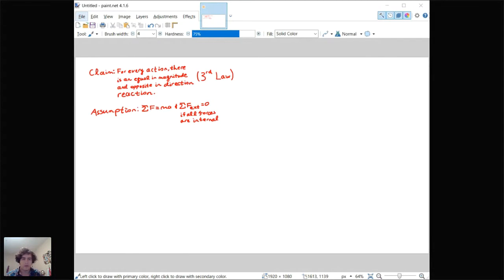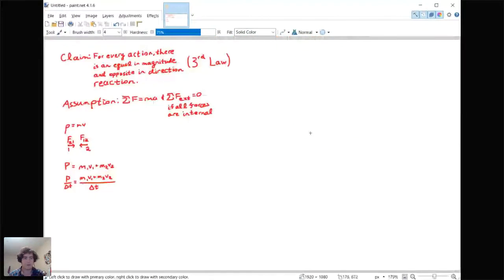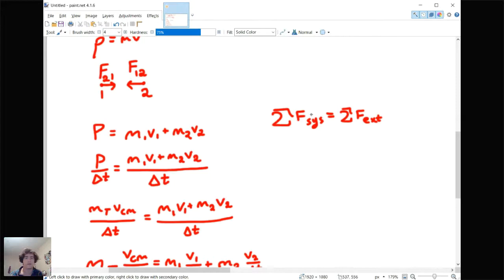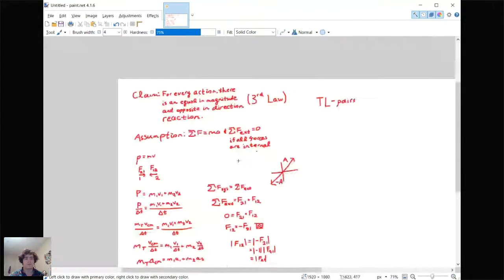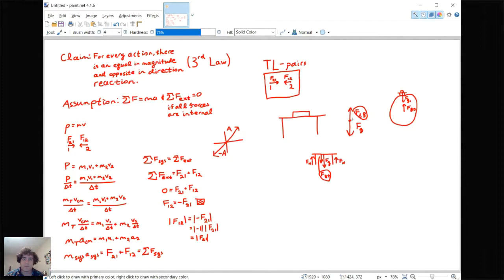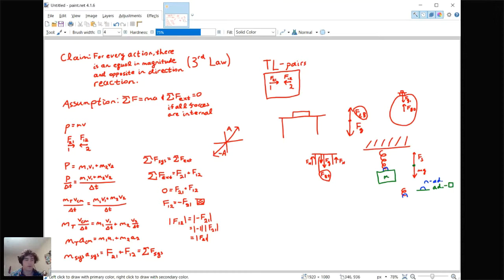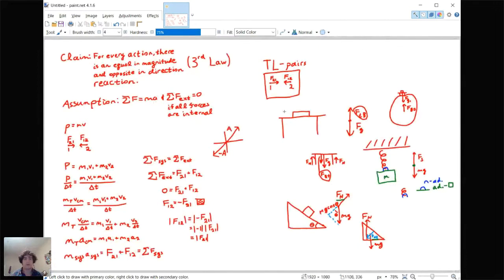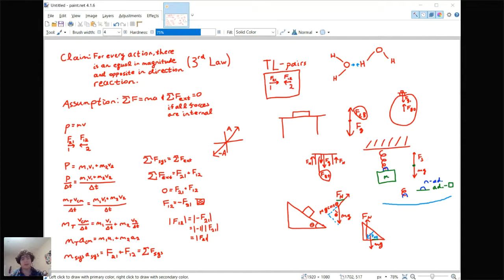AP Physics 1 - Newton's Third Law: Action-Reaction Pairs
Learn why action-reaction force pairs don't cancel out in Newton's Third Law for AP Physics 1. This detailed breakdown covers the most common misconception students face on the AP exam, walking you through the mathematical proof and real-world examples to strengthen your understanding of force pairs.

Newton's Third Law creates equal and opposite forces, but they act on different objects. We'll explore why this matters for net force calculations, how to identify correct force pairs in free response questions, and break down tricky scenarios like books on tables, springs, and inclined planes.

⏱️ TIMESTAMPS:
0:00 Introduction to Presentation
0:30 Proving Newton's Third Law
1:02 Proof Assumptions
1:33 Defining Momentum
2:40 Forces Between Particles
3:40 Total System Momentum
4:41 Center of Mass Velocity
6:51 System Acceleration
7:55 Net Forces on Masses
9:30 External Forces Sum
10:01 Proof Conclusion
11:35 Assumptions and Generality
12:37 Third Law Pairs
14:10 Book on Table Example
15:47 Table Free Body Diagram
16:56 Gravity and Earth Pairs
18:02 Springs Example
19:42 Spring Interactions Analysis
21:50 Box on Incline Example
23:58 Gravity Components
25:00 Plane Free Body Diagram
26:32 Conceptual Importance
27:33 Water Molecule Example
29:37 Misconceptions Summary
30:38 Questions Invitation and Closing

🎯 WHAT YOU'LL LEARN:
• Mathematical proof of Newton's Third Law using momentum
• Why action-reaction pairs act on different objects
• How to identify force pairs correctly on free body diagrams
• Common exam traps with books, tables, springs, and inclines
• How to apply this concept to AP Physics 1 FRQs